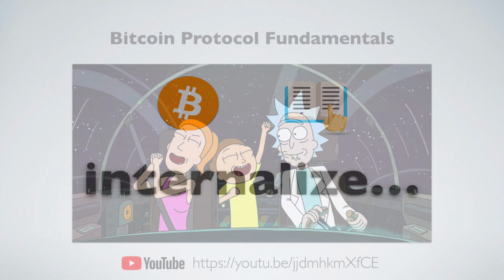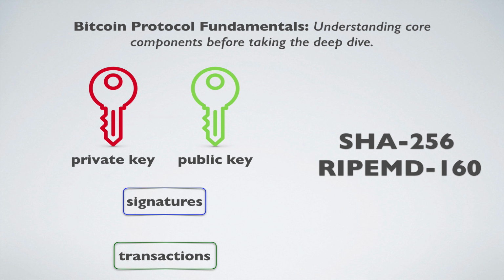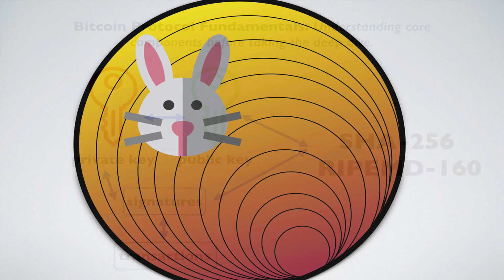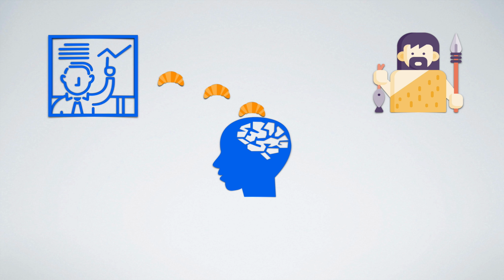Ep1: A Disclaimer before I get started.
Ep1.ver1

Associating yourself with Bitcoin is a risky endeavor. I want to make my motivations clear for creating this content. I'm having so much fun learning about cryptography, rediscovering a love of math, exploring what a medium of exchange and a store of value mean to me, as well as up a new language (python). These are my motivations.